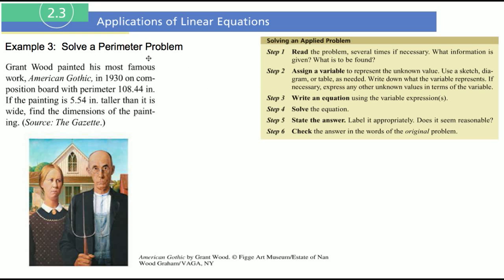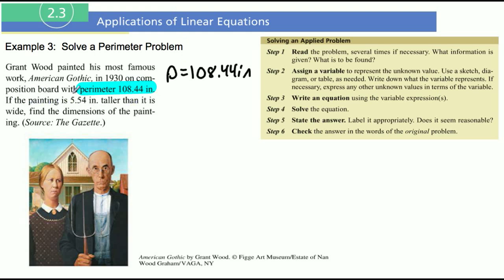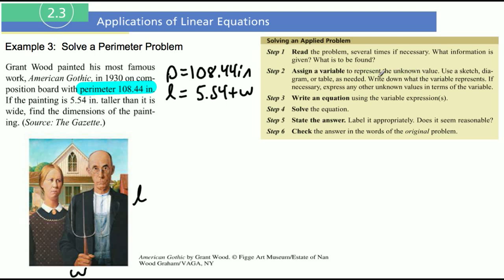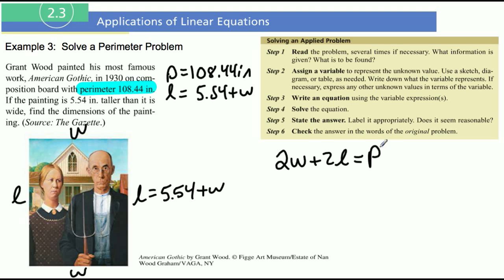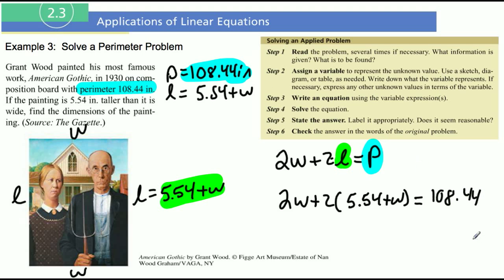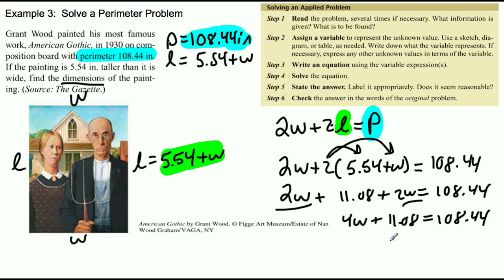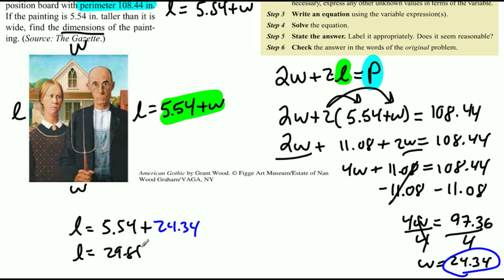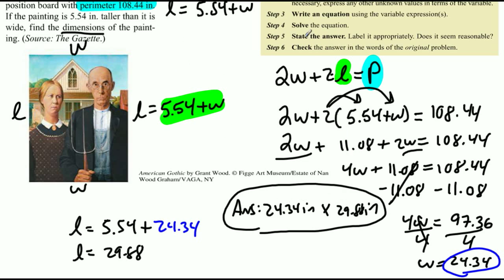Section 2.3 Example 3 Solving a Perimeter Problem